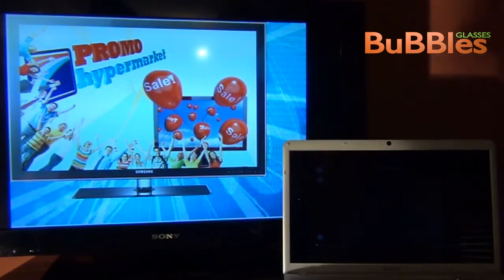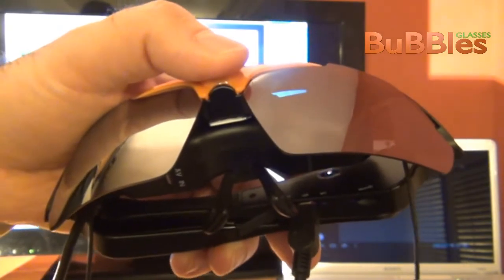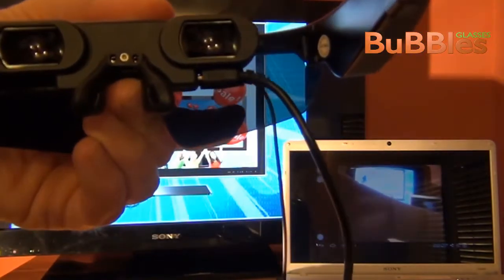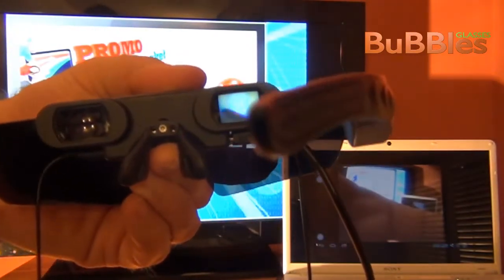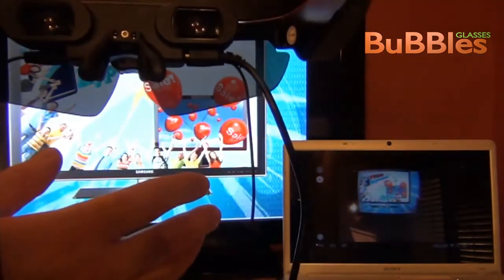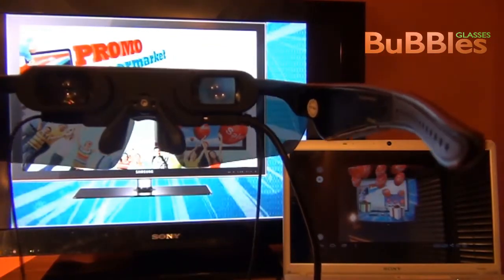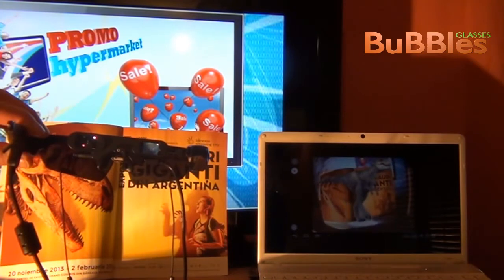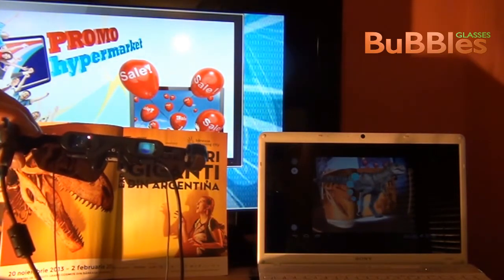BuBBles Lab, a place for making things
BuBBles Glasses, our first design for smartglasses with augmented reality